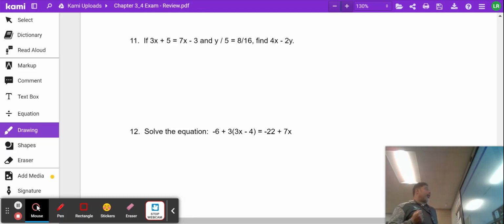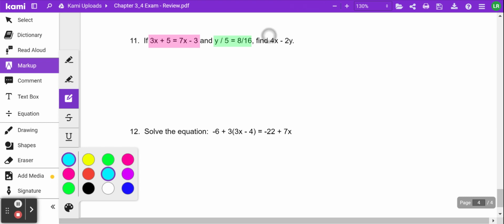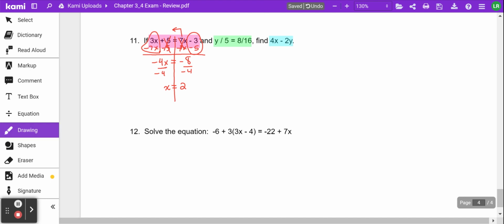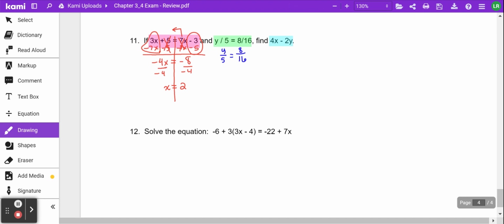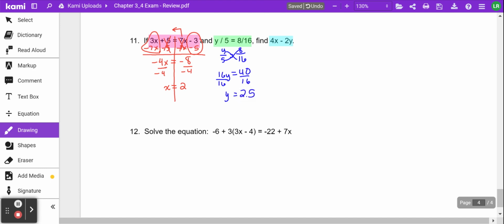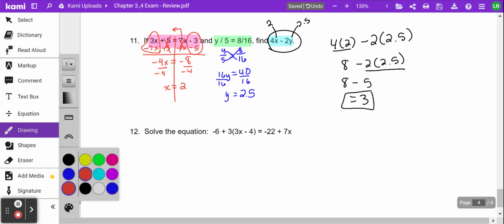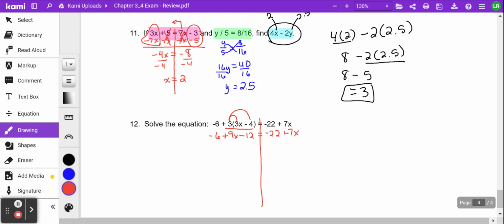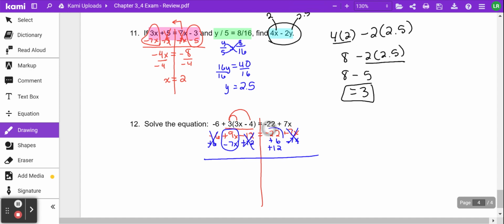Chapter 3_4 Exam - Review - #11 and #12